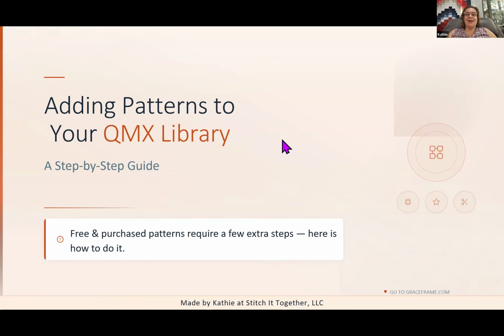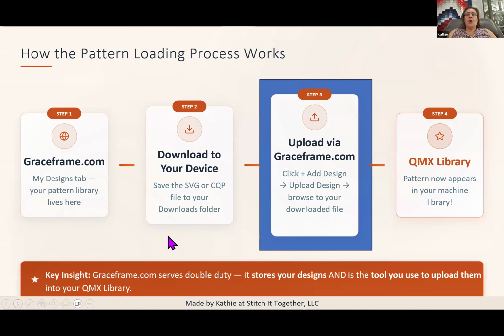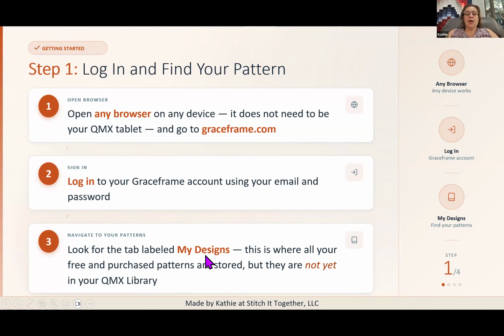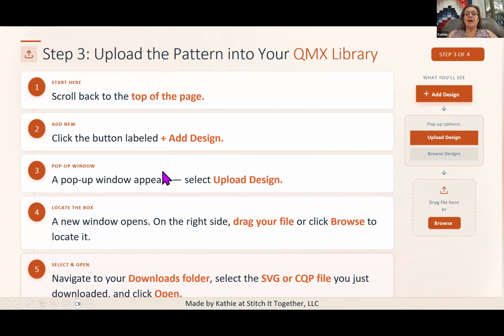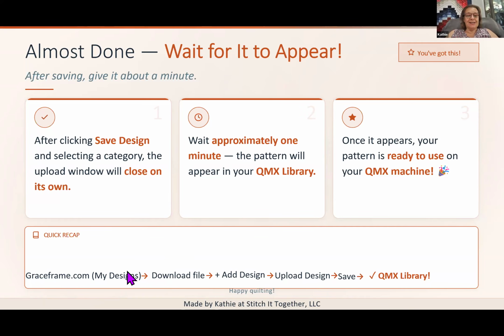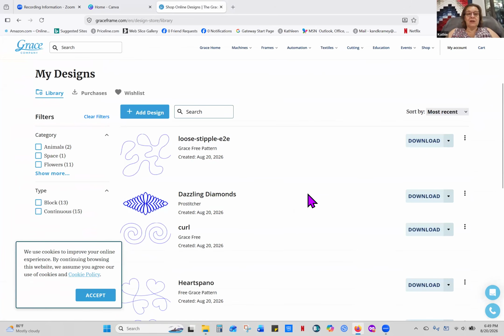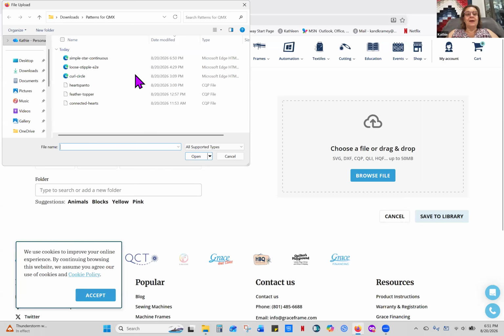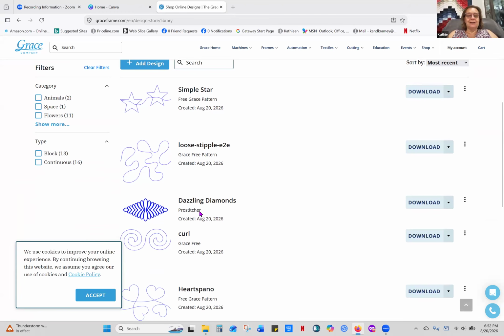QMX Foundations for Domestic Training: How to Import Your Patterns into QMX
Are you new to QMX? Stuck with an empty QMX Library? Don't know how to get your free QMX patterns into your QMX Library? This is QMX Library tutorial just to get your started.
Kathie Belrose-Ramey from Stitch It Together, LLC
QMX Tutorial